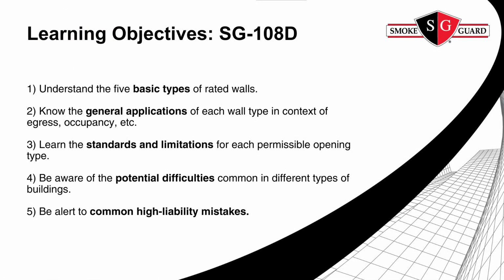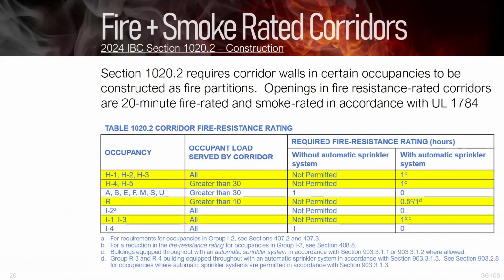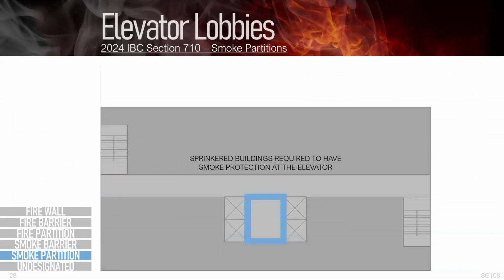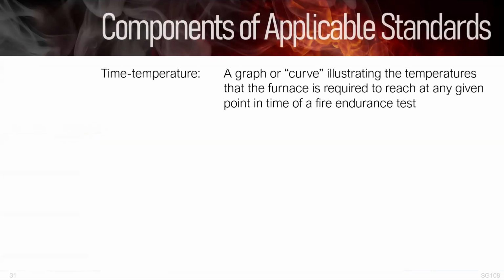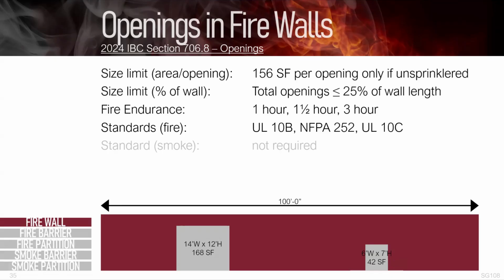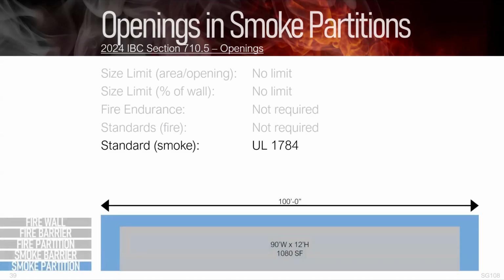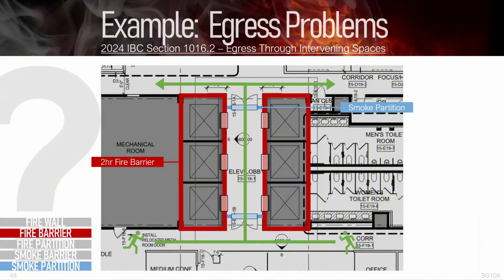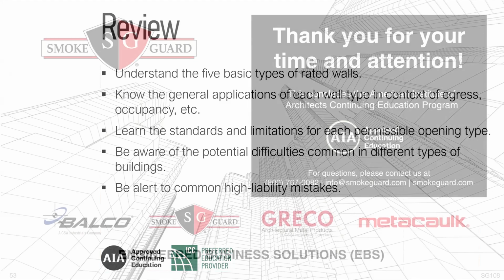Fire+Smoke Requirements for Openings in Rated Walls | SmokeGuard Academy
To earn credit:
2️⃣ Take the 10-question test (link above).
3️⃣ Score 70% or higher to receive your AIA Certificate via email.
AIA members: your credit will be reported automatically within 10 business days.

This AIA Continuing Education course qualifies for 1 LU/HSW, offering foundational knowledge of rated wall types and the opening protection requirements that support fire and smoke performance.

SmokeGuard Presents:
Fire & Smoke Requirements for Openings and Rated Walls
This course provides a comprehensive overview of the five IBC-defined rated wall types, where they apply, and how openings must be protected. Learners will explore critical distinctions between fire-rated and smoke-rated assemblies and common liabilities encountered during specification.

You’ll explore:
• The 5 rated wall types & their applications
• Opening rules: 25% limits vs. unlimited smoke-rated openings
• Firewalls, fire barriers, partitions, smoke barriers & partitions
• Key standards (ASTM E119 / UL 263)
• Where rated walls are required: shafts, separations, corridors, exits
• High-liability mistakes and how to avoid them
• How wall selection affects egress, lobbies & horizontal exits

Presented by: David Bauer, Architectural Director at SmokeGuard